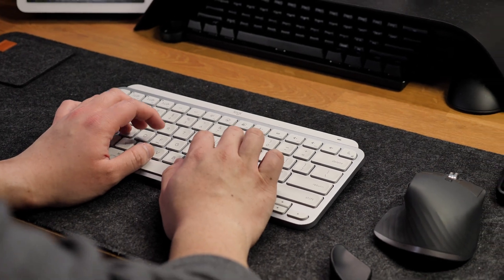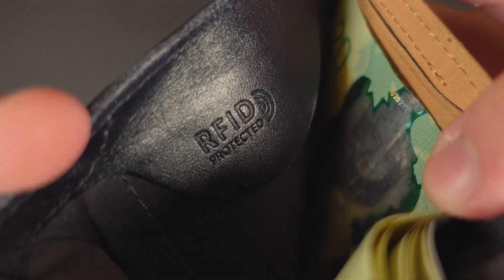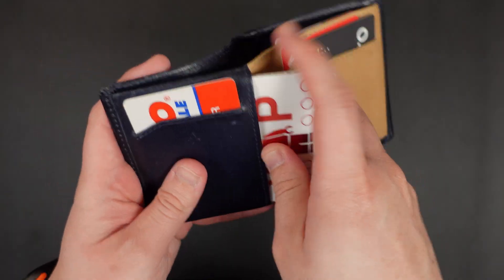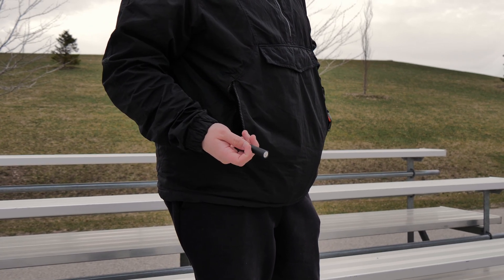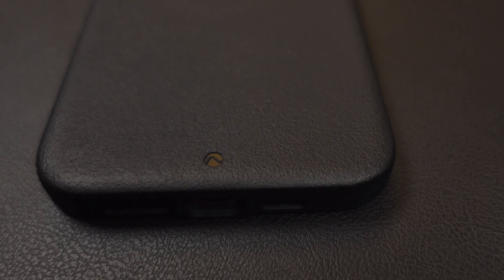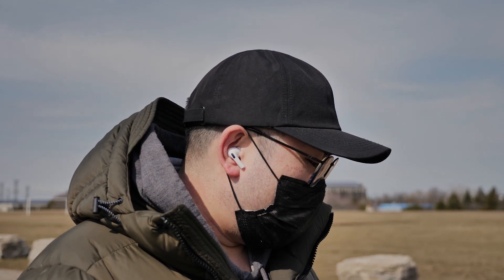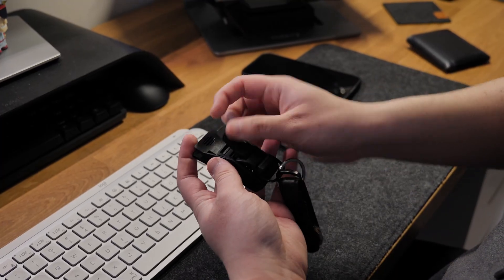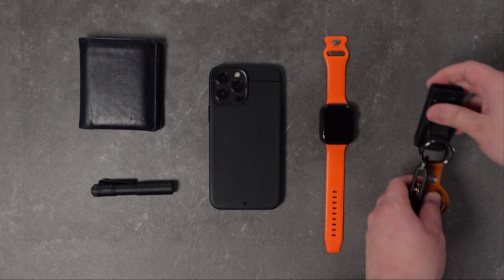What's In My Pocket EDC - 2023 Edition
I share what's in my pocket for 2023,  the reasons why I choose each item and how they make my life easier.

    ⬆️ SAVE 10%, USE CODE: UNBOX_WHATEVER10OFF

    ⬆️ SAVE 10% (Over $55 Purchase)

⭐️ Spigen Smart Fold Magsafe Wallet

[0:20] Bellroy Note Sleeve Wallet
[1:28] Streamlight Microstream Flashlight
[2:16] iPhone 13 Pro Max
[2:42] Caudabe Sheath Case
[3:12] Airpods Pro
[3:34] Orbitkey Key Organizer
[3:45] Alpaka Hub Keychain
[4:12] Apple Watch Series 8

LC0LNRW02XWPX71S